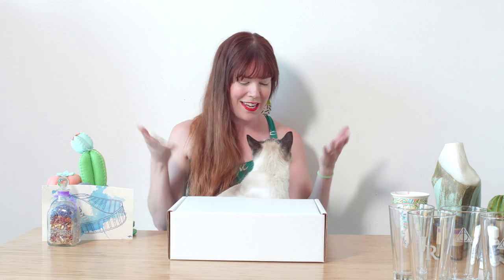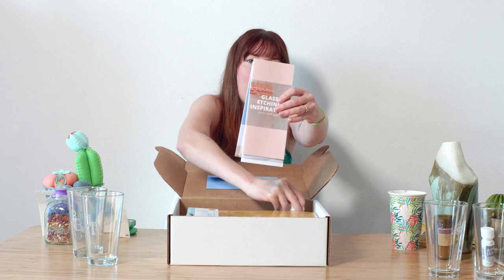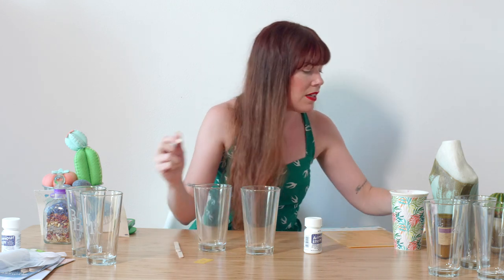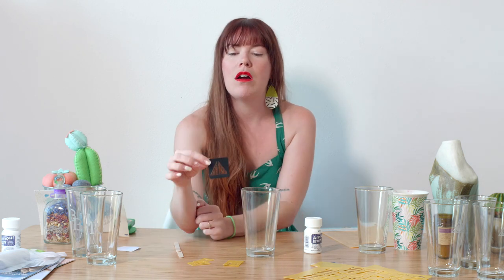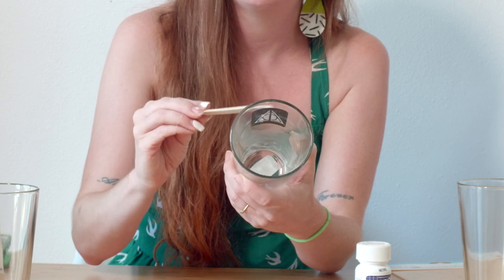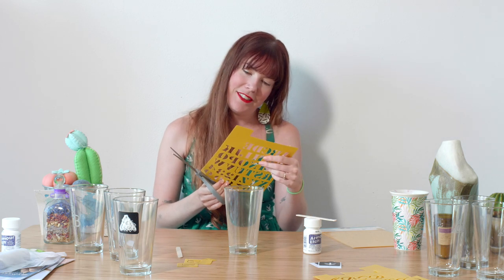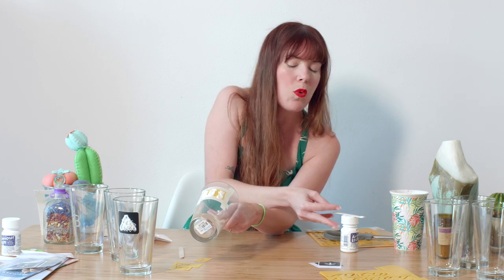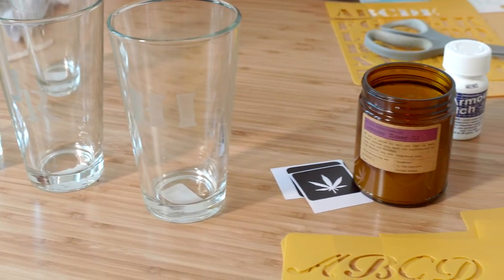How to Etch Glass Tutorial with Pint Glasses: Craft a Long Live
Glass etching is gorgeous, fast, and simpler than you think! Craft a long with us and make your own pint glasses or use this knowledge to create any project with glass etching.

We'll tell you tons of details about stencils, glass etching cream, and everything you need to know for a professional and gorgeous project.

All the craft supplies you see here are a part of the Craft in Style Subscription Box by Pop Shop America for October 2019. Find out more about the box below.

You can find additional instructions here on the blog for free!

Wanna work together?

About Pop Shop America channel, We LOVE being the life of the party! Pop Shop America is our test kitchen where we can make everything we do more special through awesome recipes and great DIYs! It's the way for everyone to be the life of the party too!